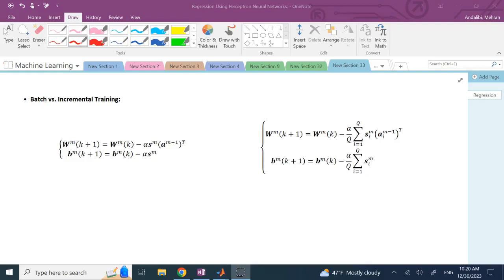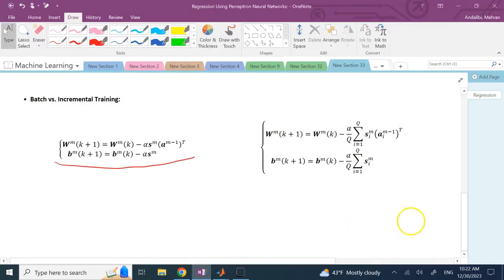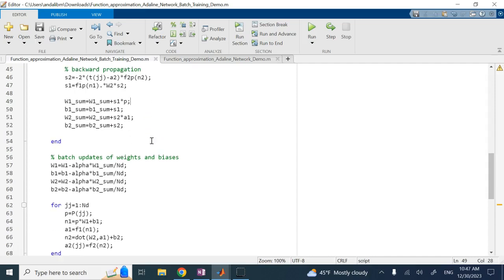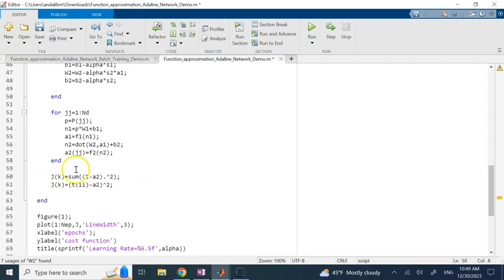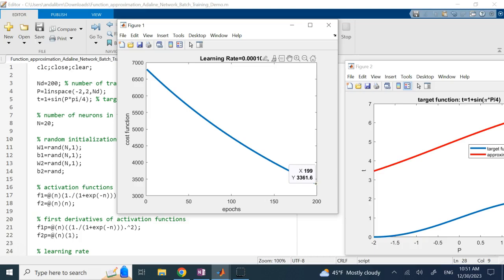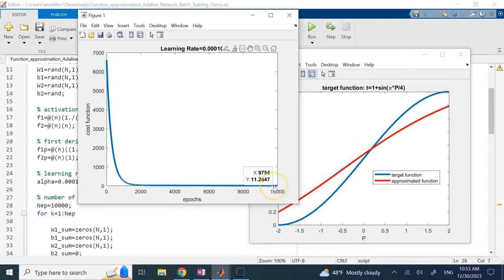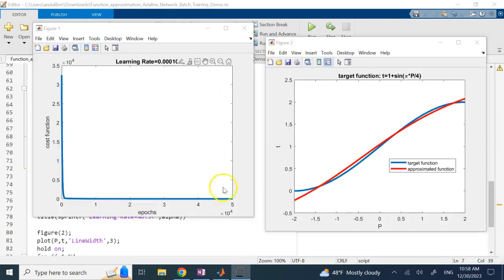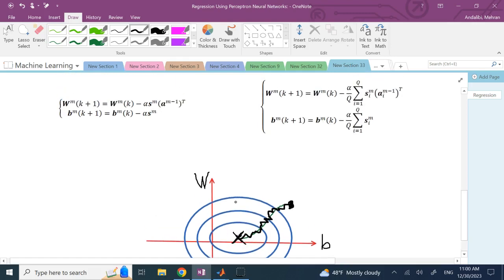Batch vs. Incremental Update in Neural Networks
Difference between batch and incremental updates in Neural Networks is explained in this video.